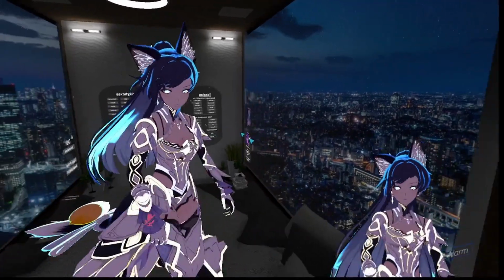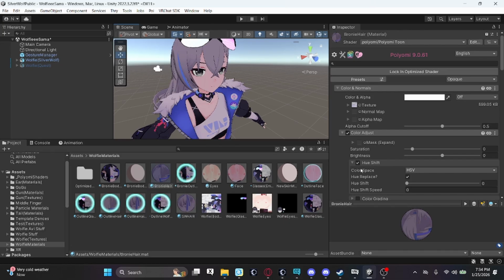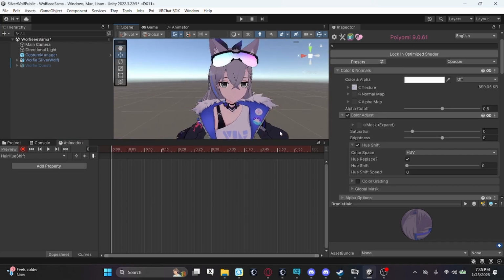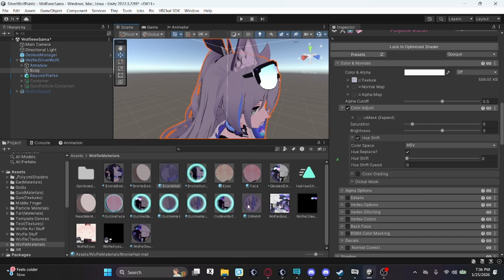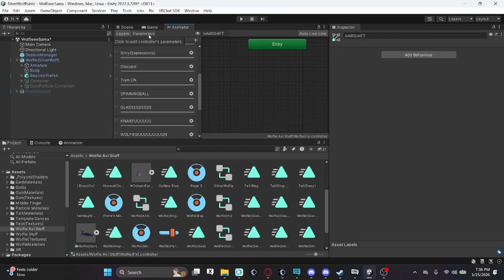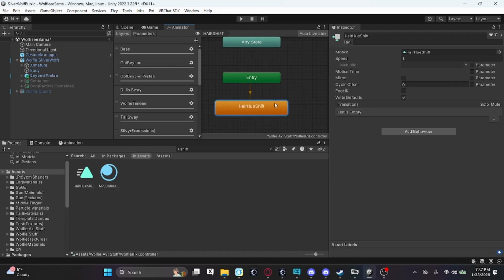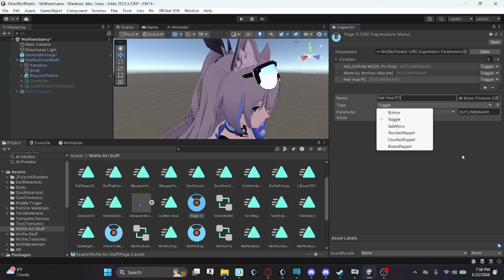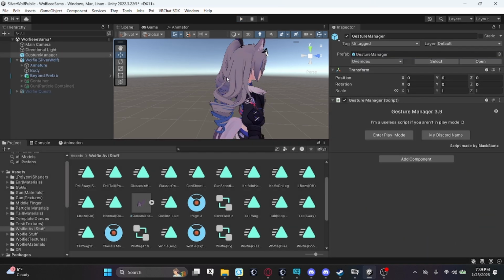Vrchat Hue Shift Tutorial 2026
In this video, you'll be learning how to get the shifting color hue that you see a lot on those popular avatars whether it be gacha related, normie related, all sorts of things. And I'm positive that this also works for looping lights as well!

Welcome to the channel! Name's Wolfare, but you can call me Wolfy! On this channel, you should expect tutorials that involve using blender and unity to your heart's content! I'm a pretty experienced avatar creator and I wanna share all my experiences, as well as what I learned, with you all!